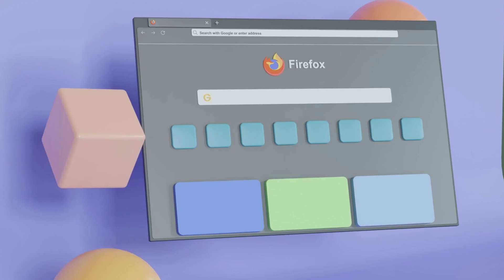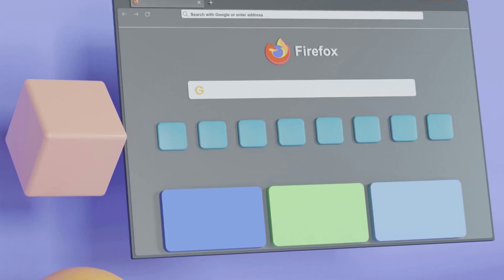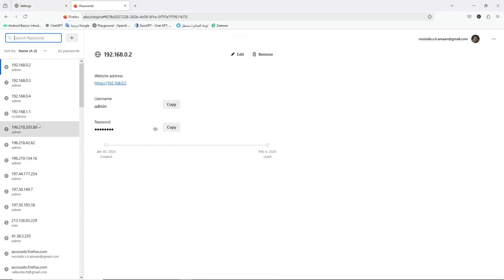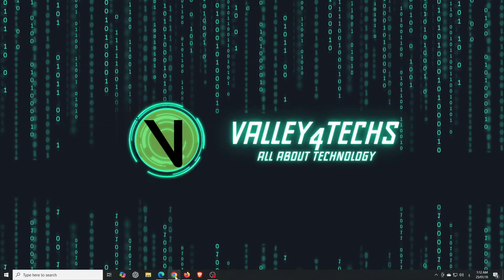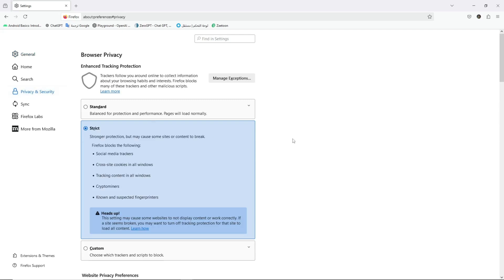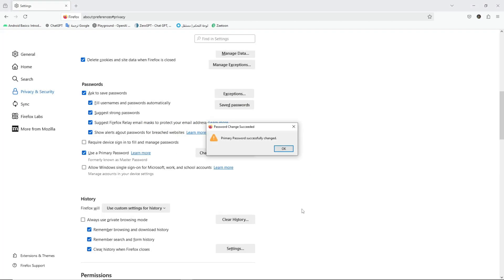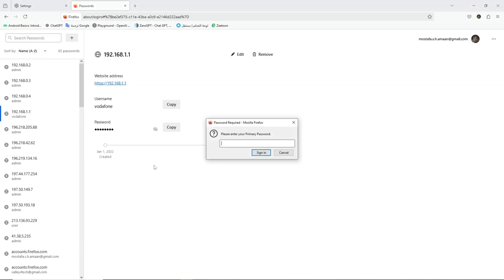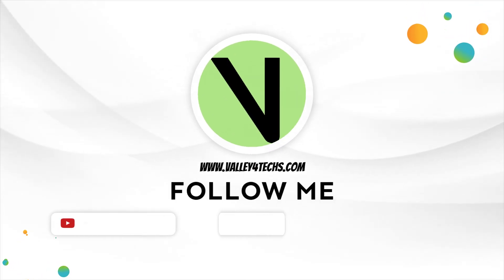Warning: Your Firefox Saved Passwords Are Exposed - Learn How To Lock Firefox With Master Password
🔒 Is Your Firefox Browser Putting Your Saved Passwords at Risk? 🔒

Did you know that anyone with access to your device can view all your saved passwords in Firefox without any extra security?

Unlike Google Chrome, which asks for your system password or PIN, Firefox doesn’t provide this protection by default.

But don’t worry – in this video, I’ll show you how to secure your passwords by setting up a Master Password in Firefox.

📌 What You’ll Learn in This Video:
• Why your saved passwords in Firefox are at risk.
• How Firefox differs from other browsers like Google Chrome when it comes to password security.
• Step-by-step instructions to enable the **Master Password** feature in Firefox.
• How this simple setting can protect your sensitive information from unauthorized access.

- Firefox users concerned about password security.
- Anyone who saves passwords in their browser and wants to ensure they’re protected.
- Those comparing Firefox’s security features with other popular browsers like Chrome and Edge.

🔥 Don’t wait until it’s too late! Protect your saved passwords now by watching this video.

* Warning: Your Firefox Passwords Are Easily Accessible – Learn How to Lock Them!
* Firefox Passwords Are at Risk – Here's How to Protect Them with a Master Password.
* Anyone Can Access Your Firefox Passwords – Learn to Secure Them Now!
* Your Saved Passwords on Firefox Aren’t Safe – Here’s How to Lock Them.
* Protect Your Firefox Passwords Today – Stop Unsecured Access!
* How to Set a Master Password on Firefox and Protect Your Data.

This video made with @FlexClip